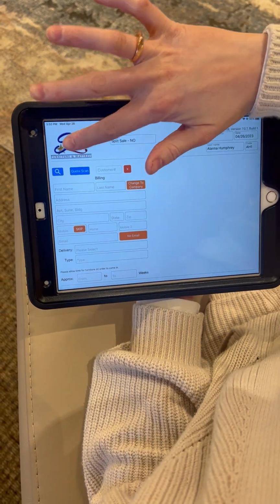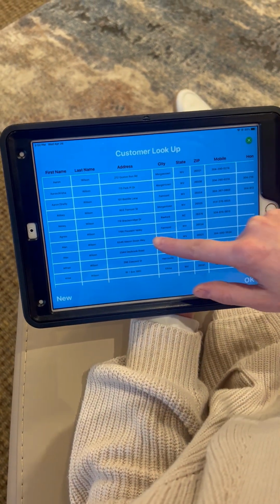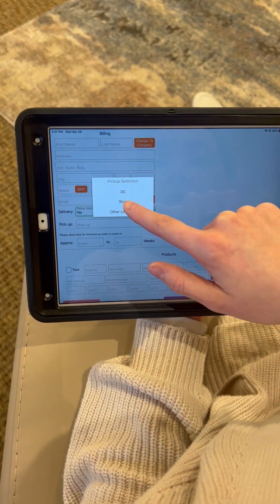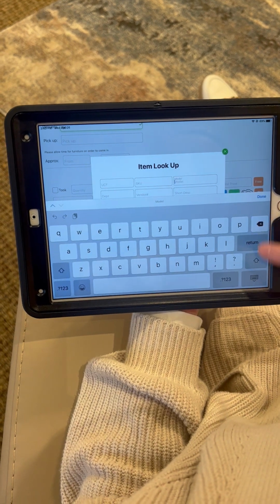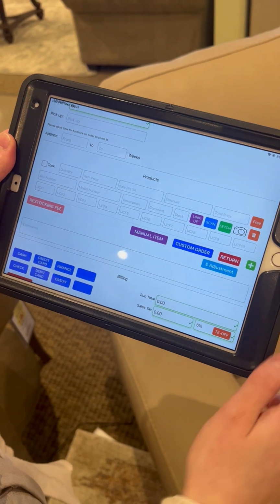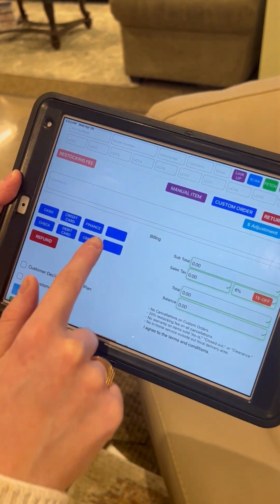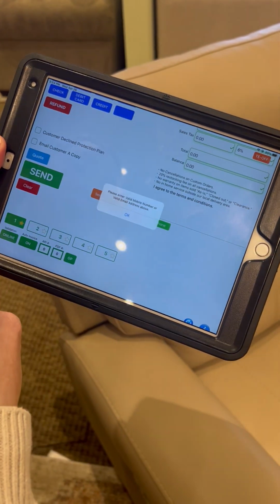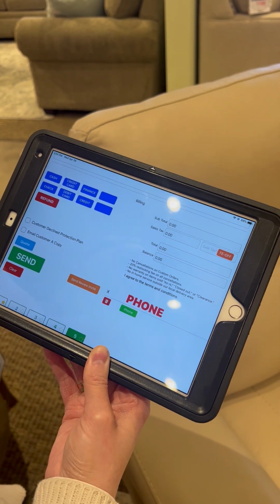FurnServe App Demo - Overall Review